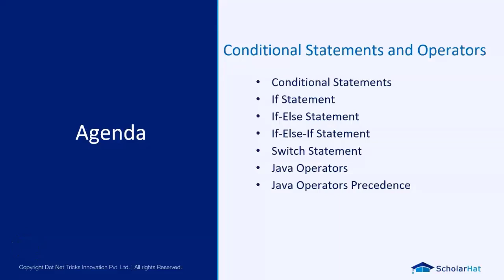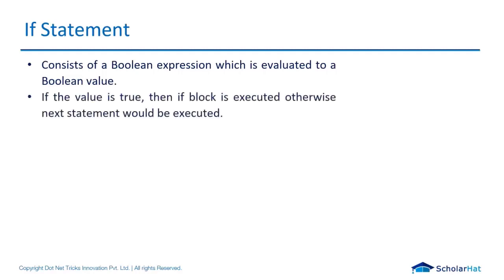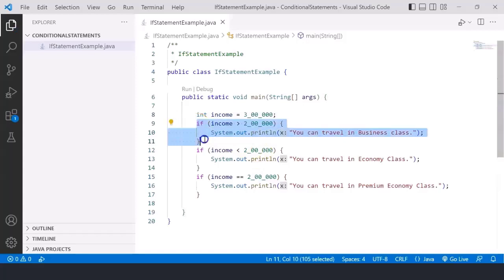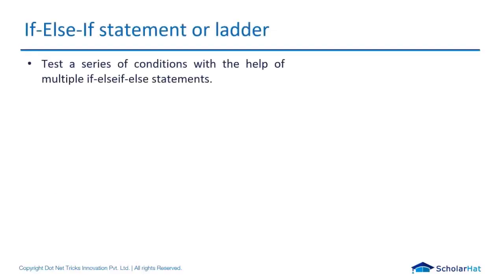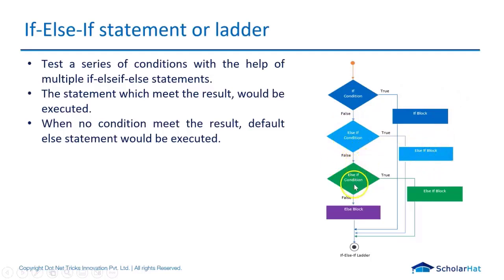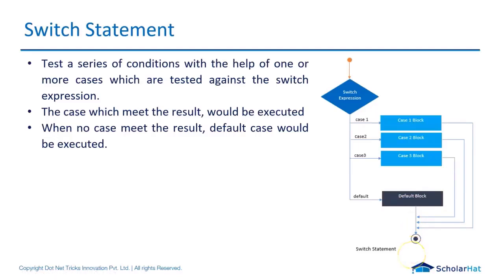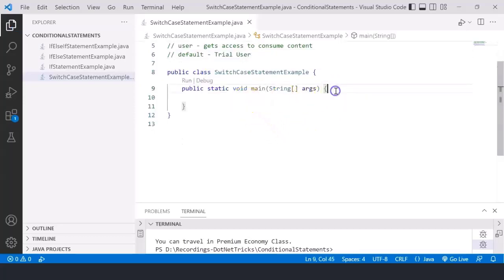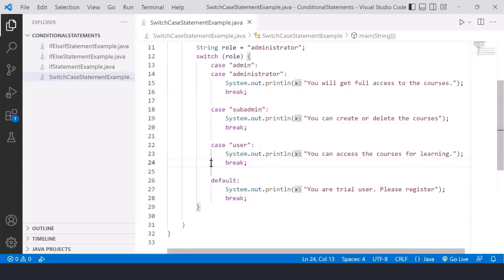Conditional Statements in Java | if, if..else, if else..if, switch statement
Welcome to our comprehensive guide on conditional statements in Java! Conditional statements are vital control flow structures that enable you to make decisions and execute code based on specific conditions, enhancing the flexibility and logic of your Java programs. In this video, we'll explore the various types of conditional statements available in Java, including if-else, switch-case, and the ternary operator, covering their syntax, usage, and best practices.

Ready to take your Java skills to the next level?